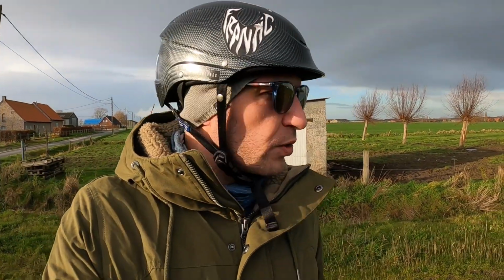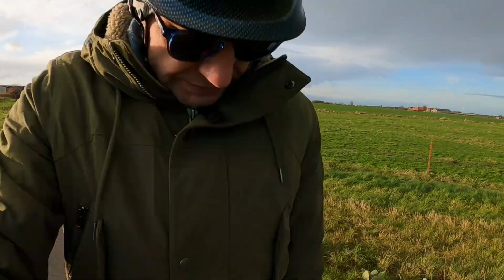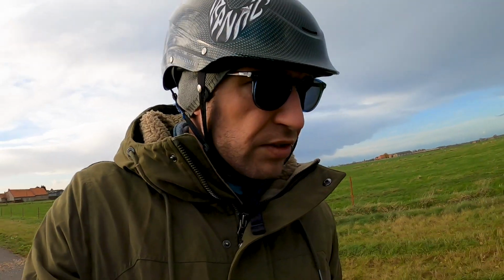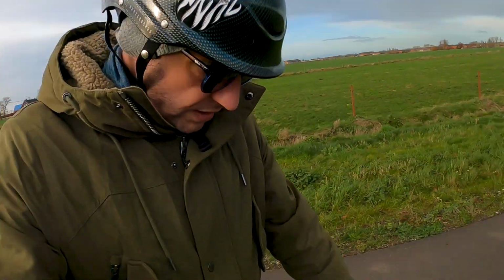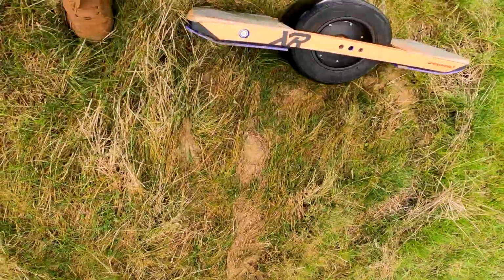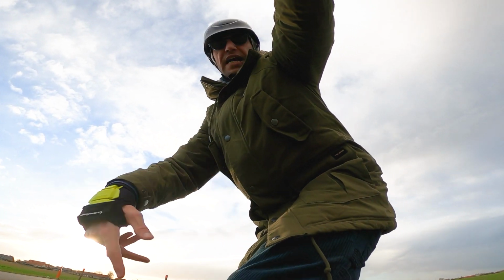Avoid NOSEDIVES on a OneWheel / save your butt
Want to avoid those nosedives on your OneWheel? Watch this video!

When you first start riding you will notice the onewheel is quite wobbly and kinda feels unstable. There are a few tricks that you can apply to stabilize the ride.

We all know that you a nosedive is caused by overpowering the motor. There are a lot of warnings from Future Motion on this item. What I had to find out the hard way is that there is another way to induce a nosedive without getting pushback as a warning.

Check out this video to know what this trick thing is and how to counter it! Riding my OneWheel+ XR.

SOCIAL MEDIA?